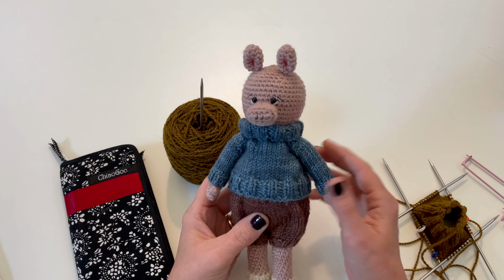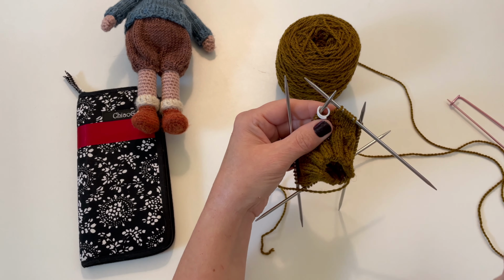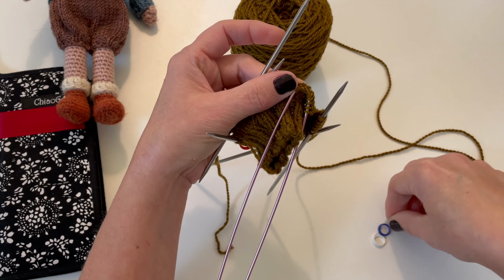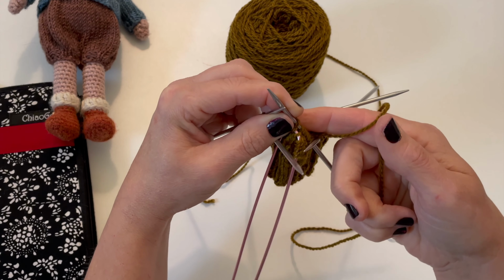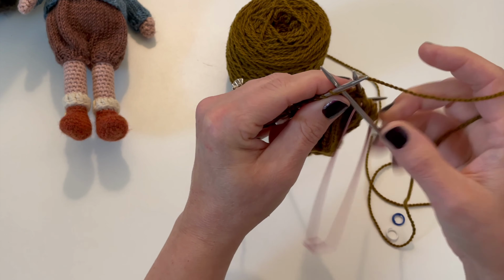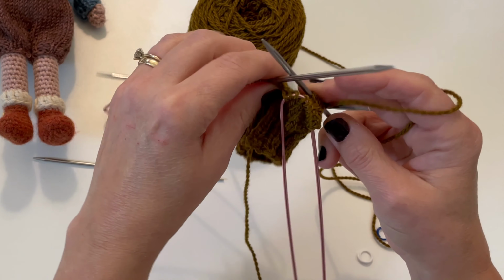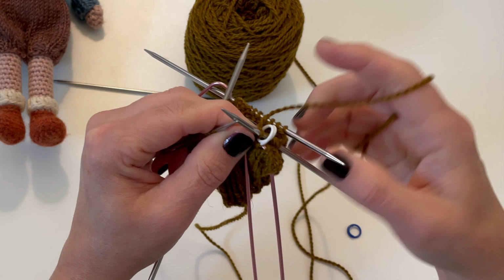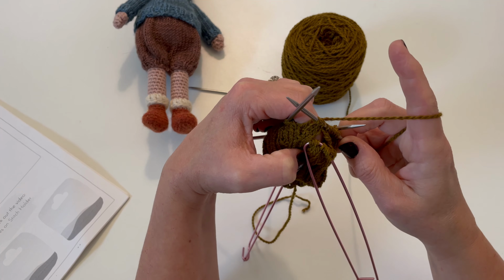How to Put Knitted Stitches on a Stitch Holder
In this simple tutorial you will learn how to put the sleeve stitches on a stitch holder from the turtleneck sweater for the Three Little Pigs Pattern.